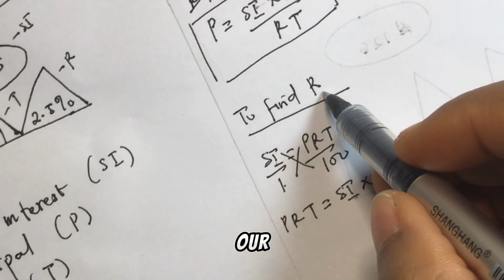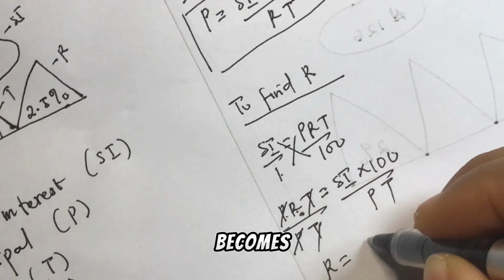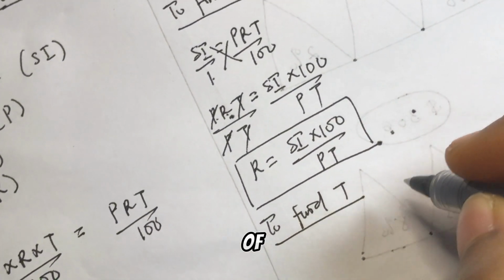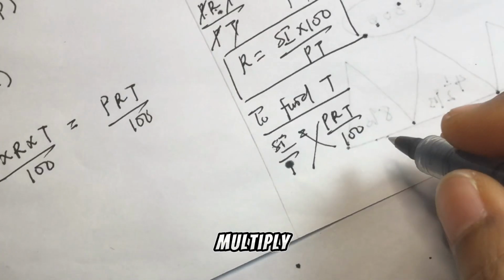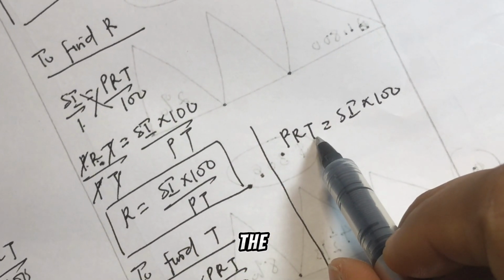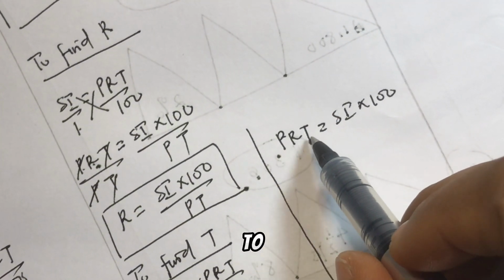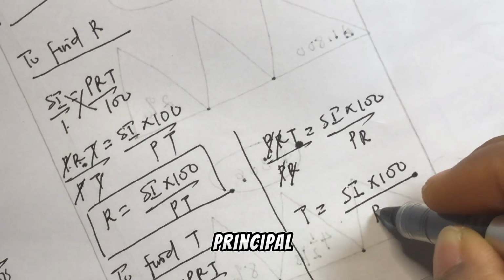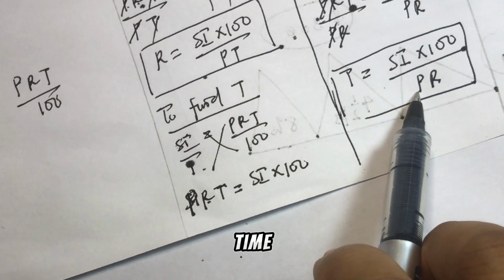Quantitative Reasoning Job interview with 10 assessments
Here are mathematics contents for common entrance with assessments 👇👇👇👇👇👇👇👇
Each Mathematics topics are thoroughly covered